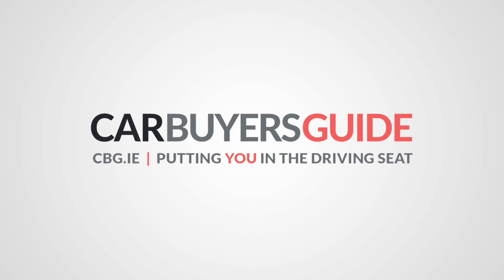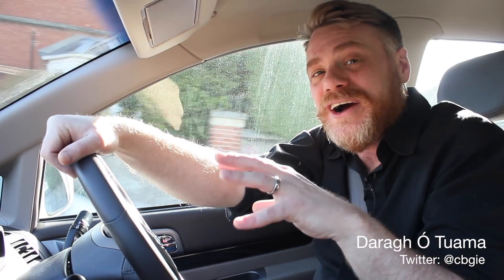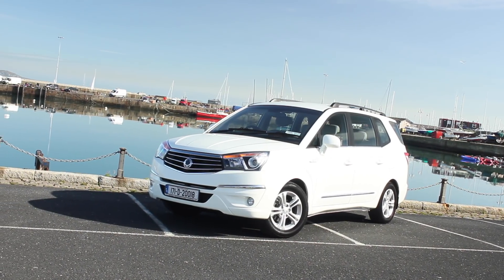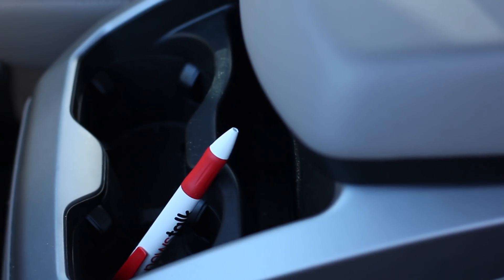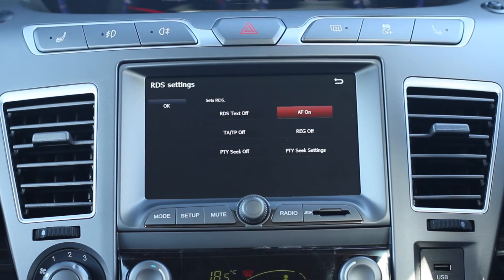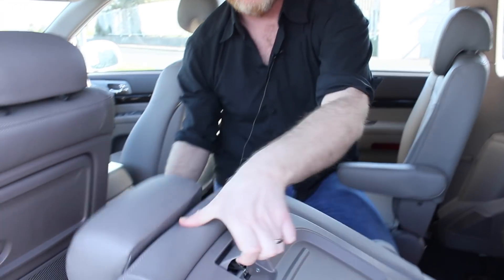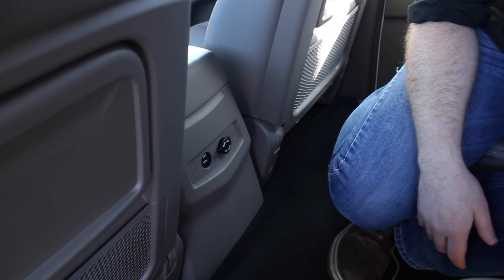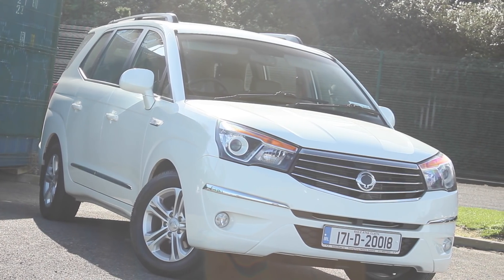SsangYong Rodius (Turismo) Review 2017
This is the Car Buyers Guide review of the latest SsangYong Rodius (or Turismo in the UK market). We had the Rodius for three days in Dublin, Ireland. While this car certainly has its negative points, the major positive that it has on its side is its huge practicality. This is possibly the most practical 7-seater on the Irish market.

Daragh Ó Tuama tells us about the interior space and practicality and says that it would certainly be a good choice for a taxi driver who has to do the airport run often.

According to the SsangYong Ireland website, the SsangYong Rodius is available from €39,995 - which we think is a little bit too expensive to make people choose a SsangYong over the likes of a Ford Galaxy or a SEAT Alhambra - however, you won't be getting anything like the same space in either of those cars.